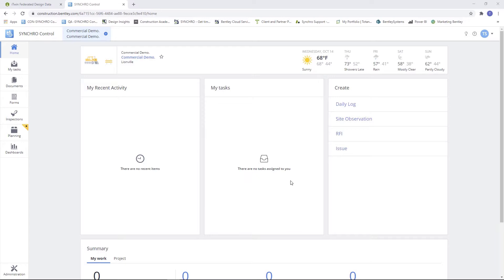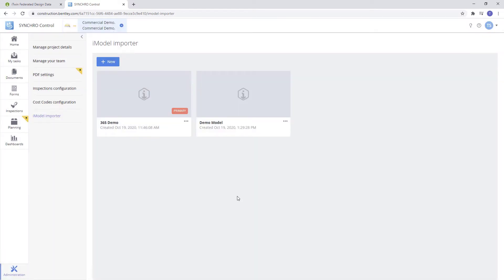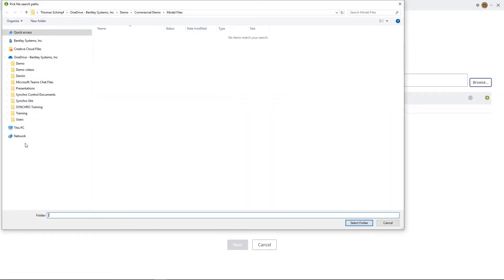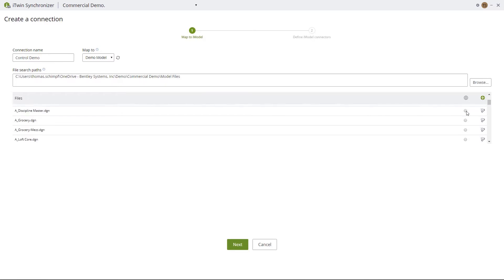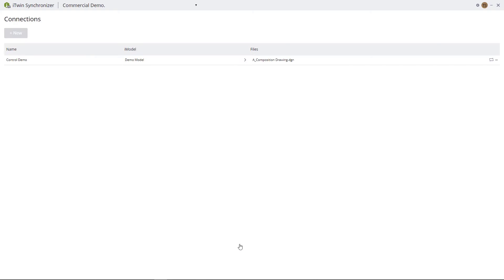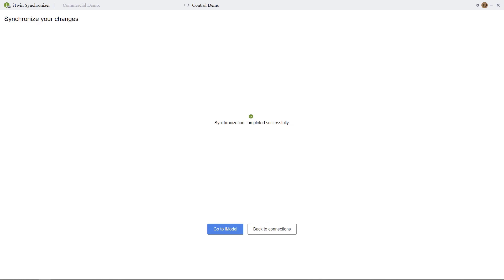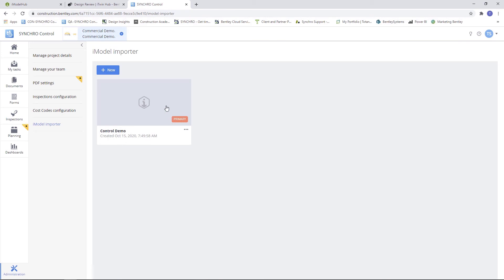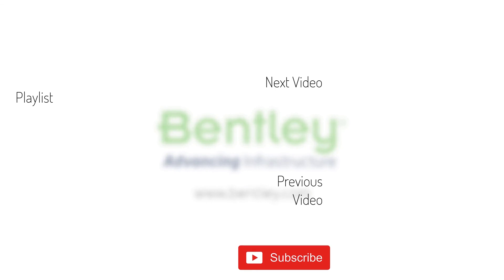SYNCHRO Control Creating an iModel using iTwin Synchronizer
This video covers:
-Creating and Naming the iModel
-Creating connection to Design files
-Define the Geocoordinate System
-Synchronization files and
-Create Named Versions